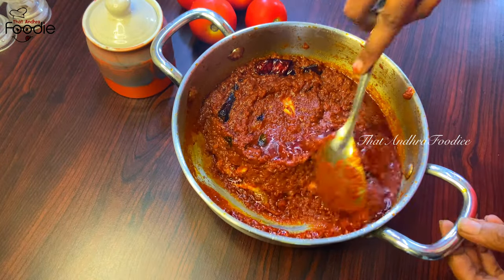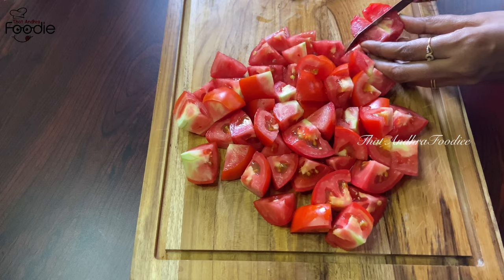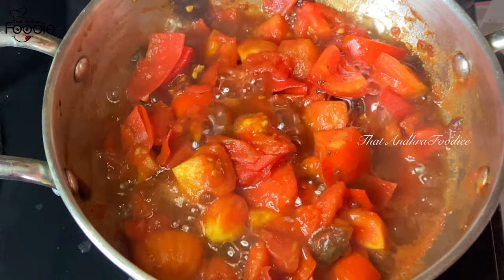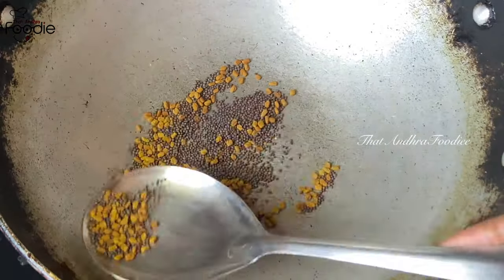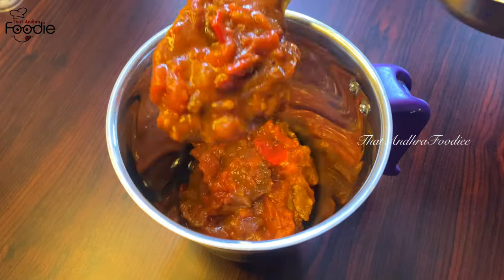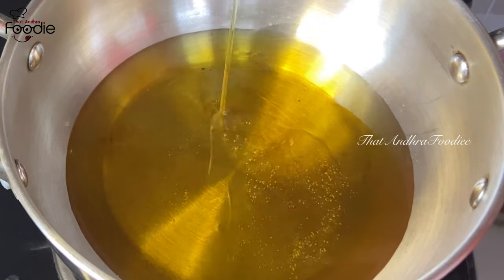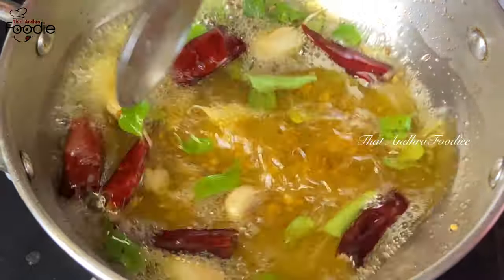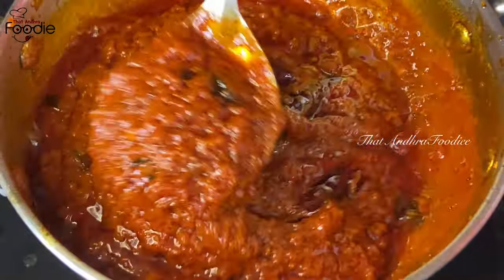టమాటో ఊరగాయ ముక్కలు ఊరపెట్టకుండా ఎండతో పనిలేకుండా అప్పటికప్పుడు చేయవచ్చు|Tomato Pachadi In Telugu